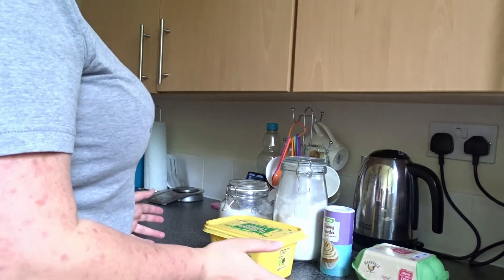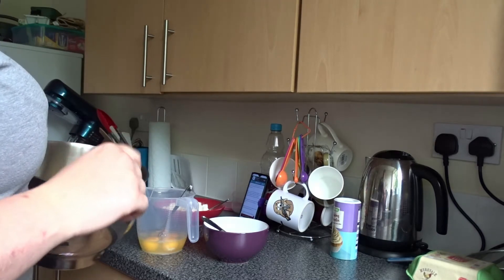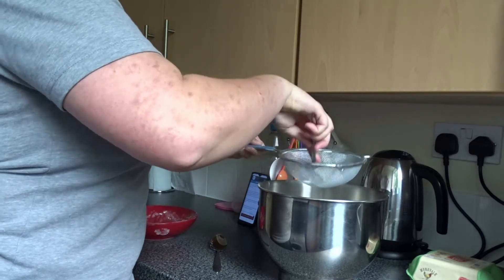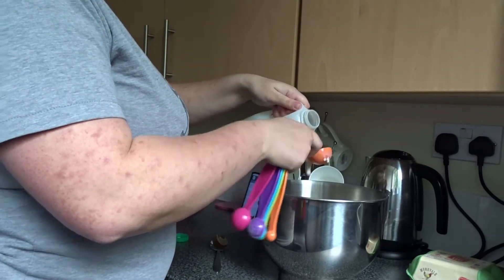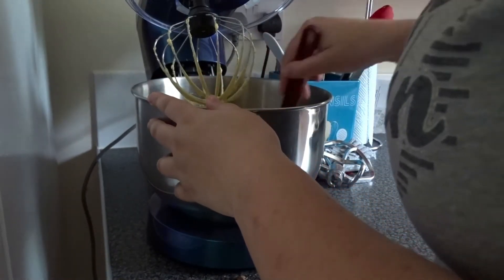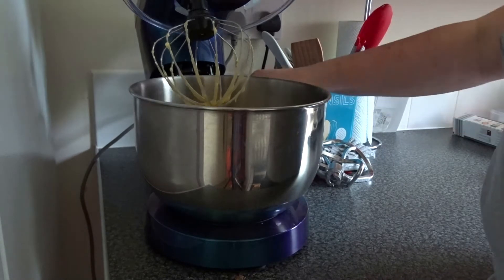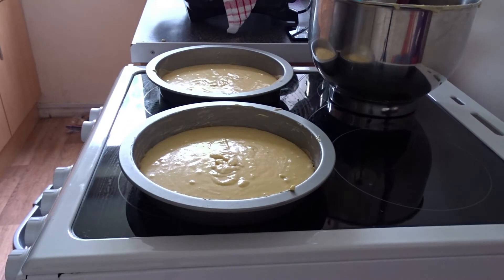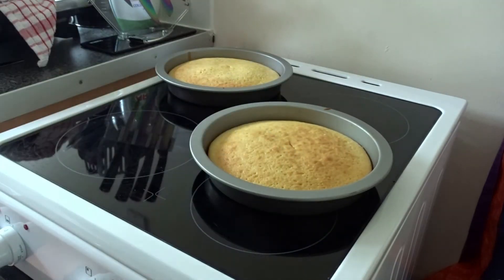Victoria Sponge ....With A Twist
How I made my Victoria Sponge filled with Chocolate Buttercream.

FOR 2020: I AM WRITING A BLOG A DAY HERE IS MY